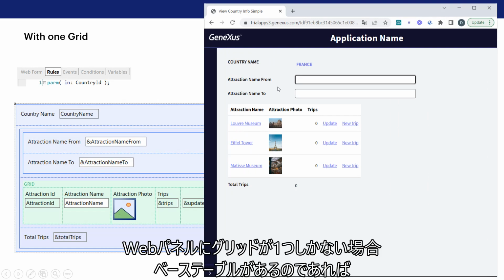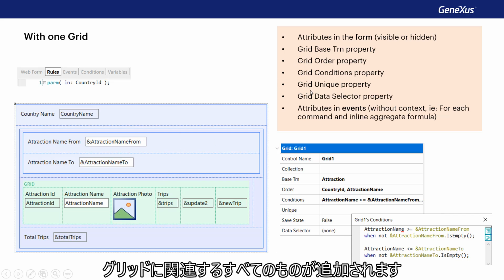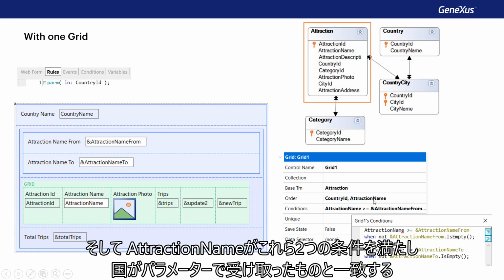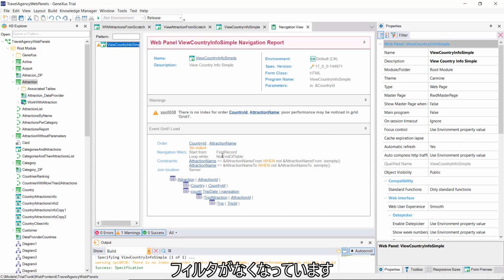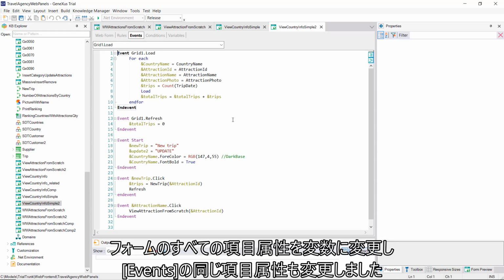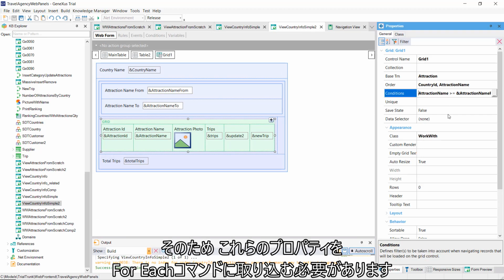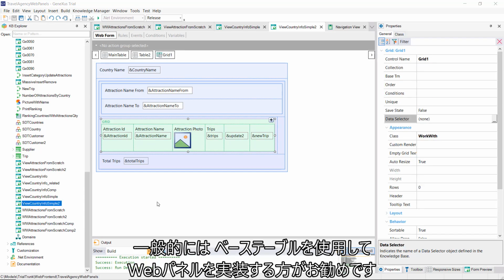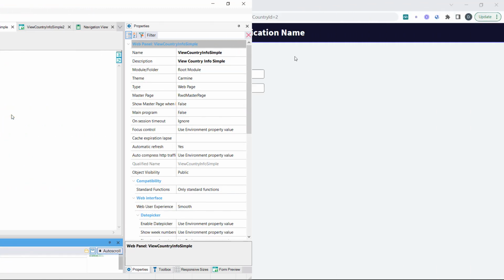【GeneXus 18 Advanced Course】35/56：1つのグリッドを持つ Web パネルのベーステーブルとナビゲーション